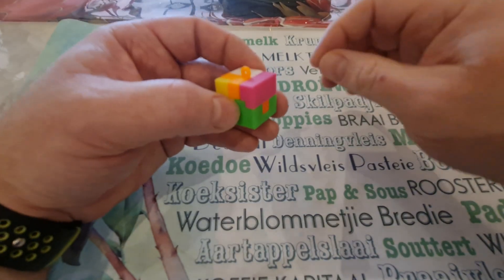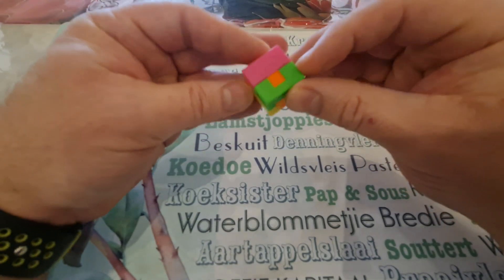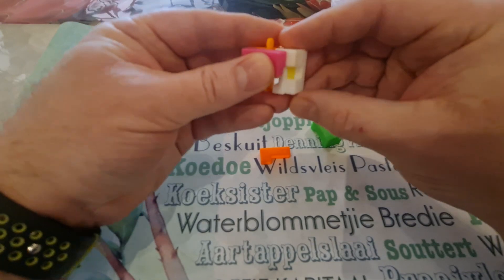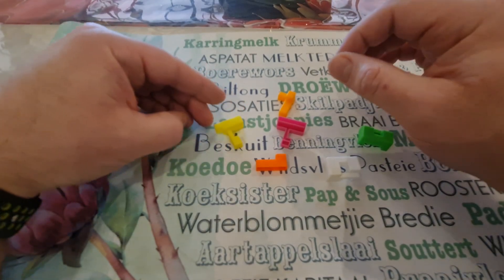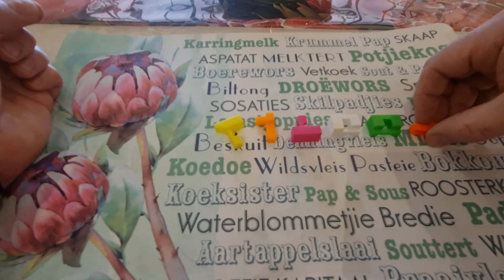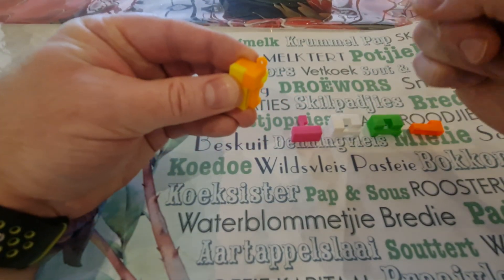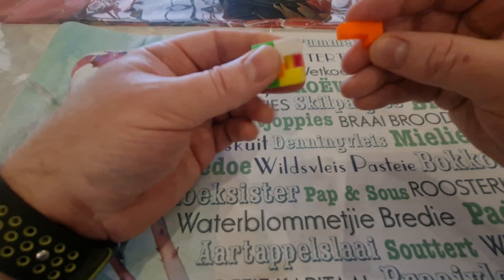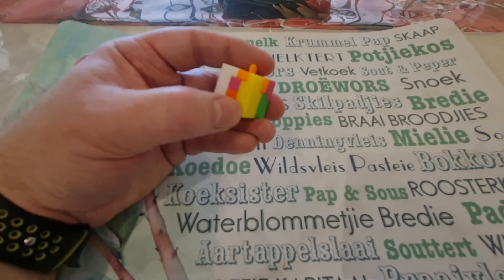How to disassemble and assemble a keychain puzzle cube